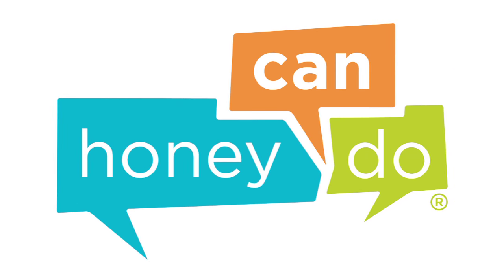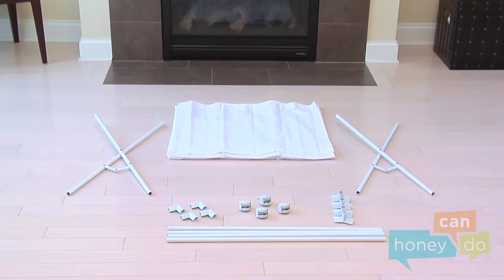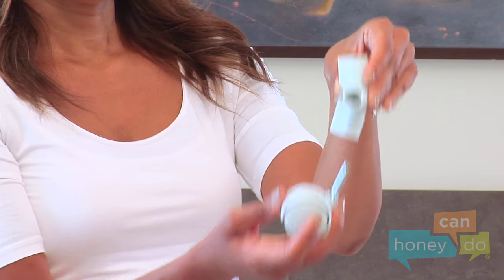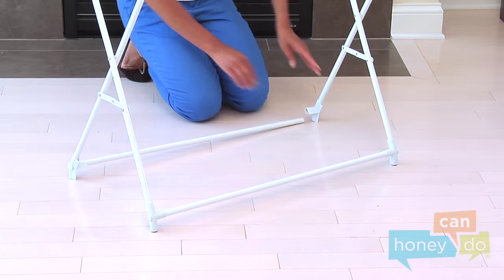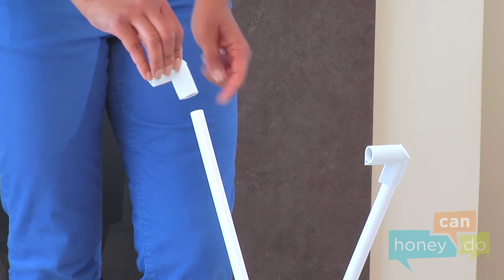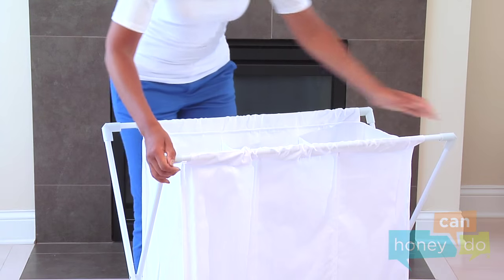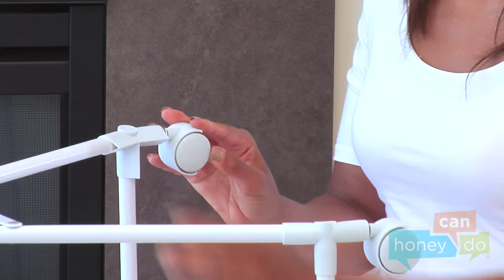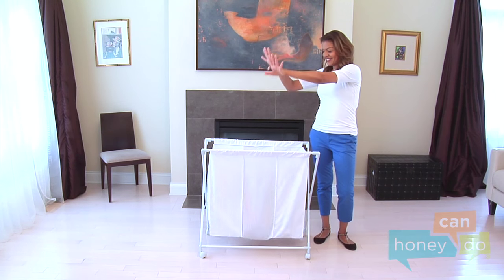Honey-Can-Do HMP-01387 Triple Hamper Sorter on Rolling Casters Instruction Video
Instruction video for assembling your new Honey-Can-Do HMP-01387 triple hamper sorter on rolling casters